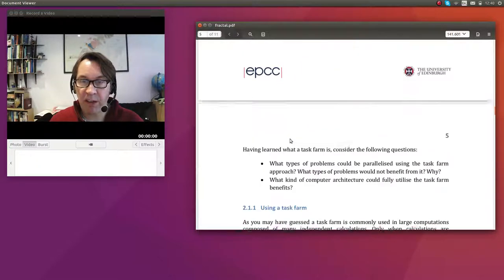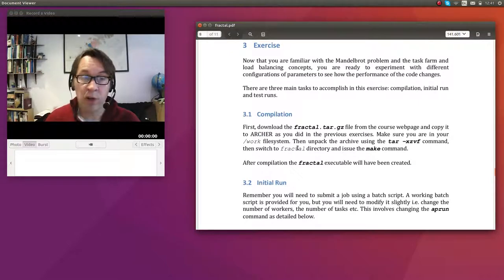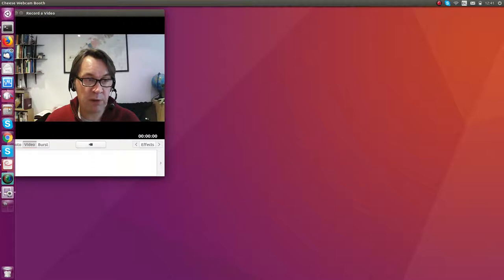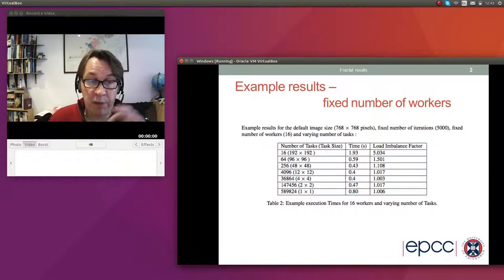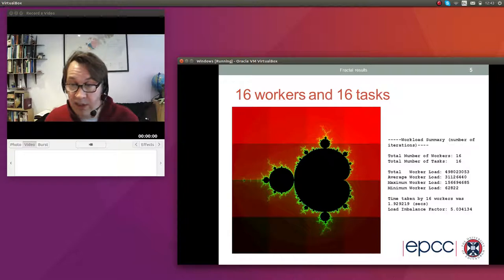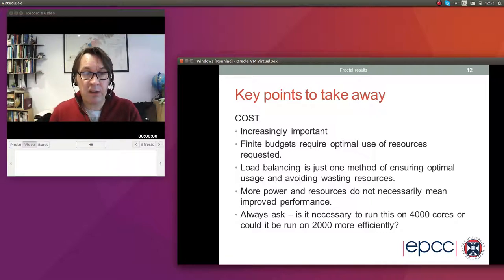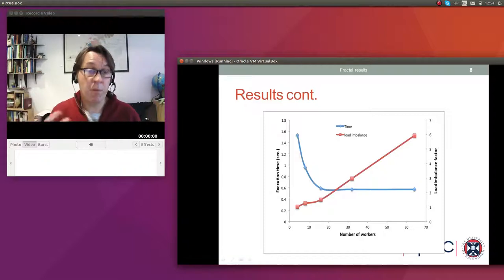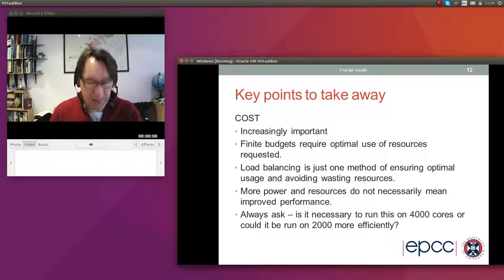fractal060418 2018 04 06